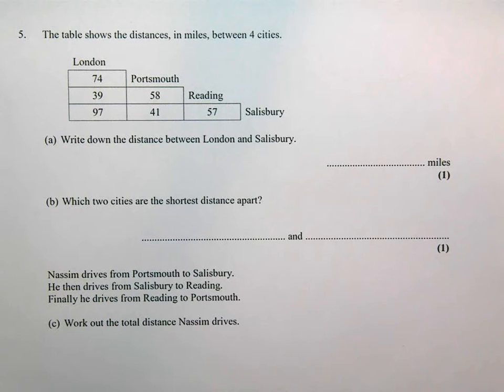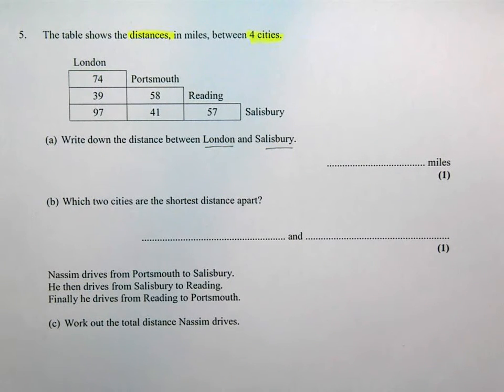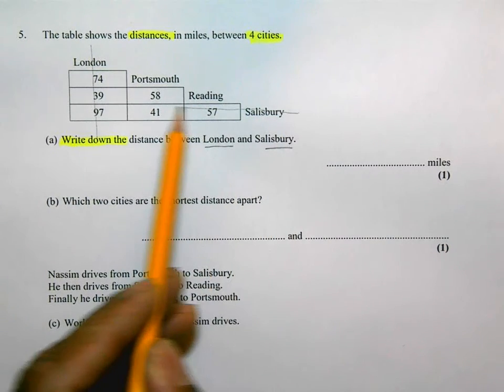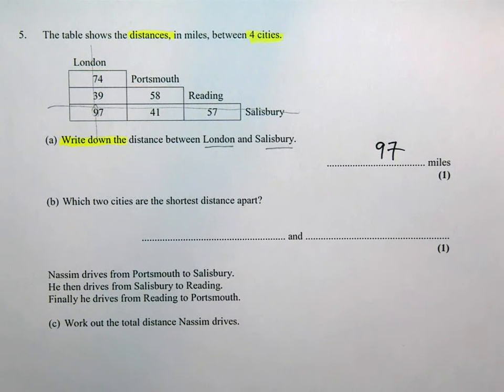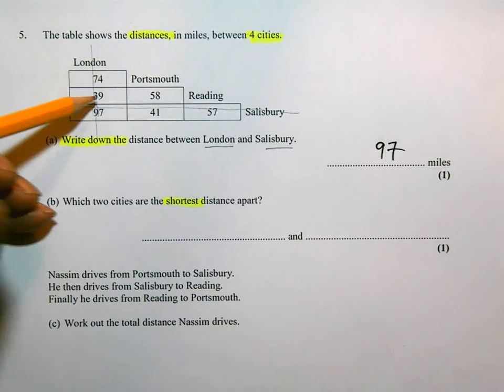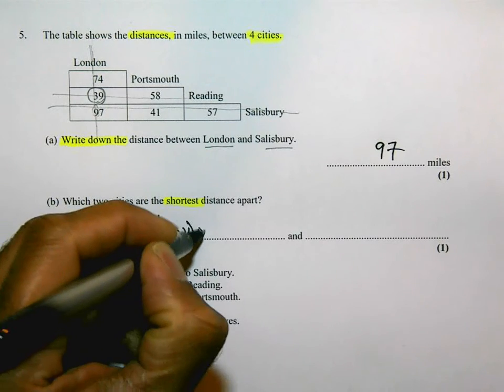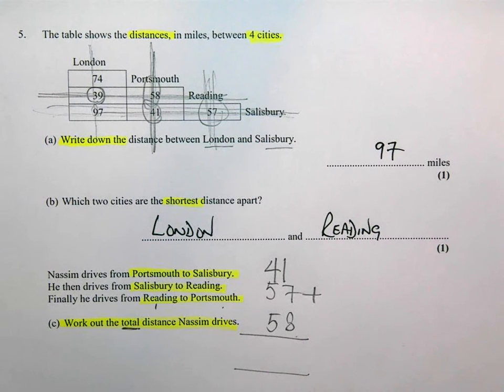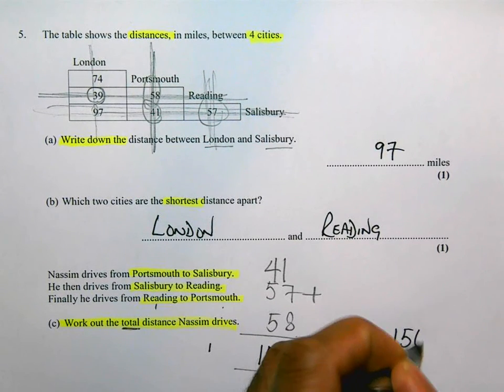Q5Practice A_Foundation_P1